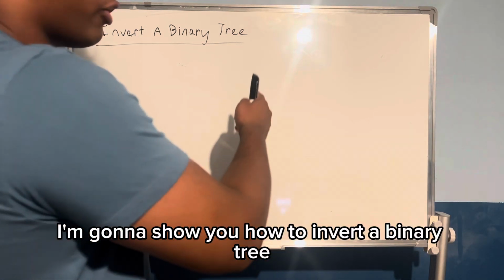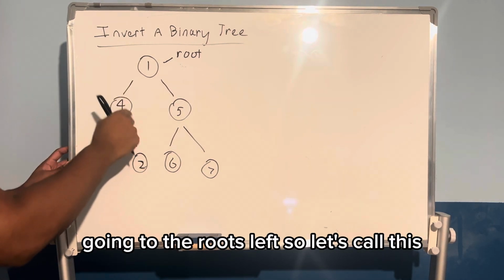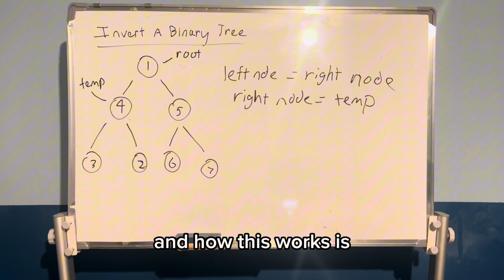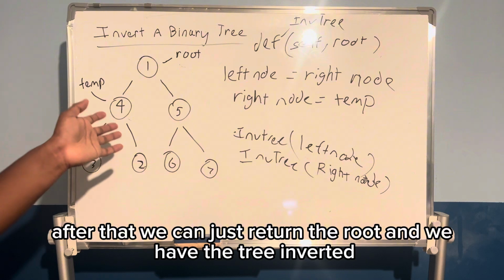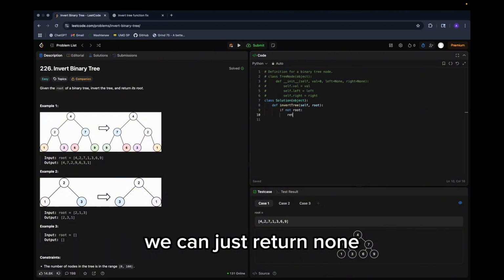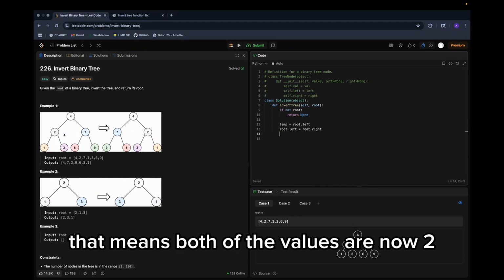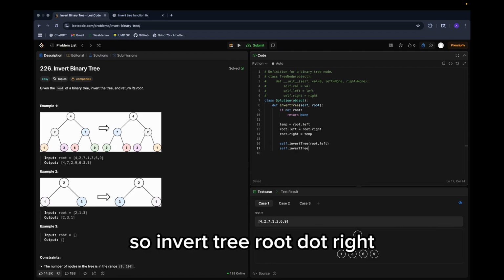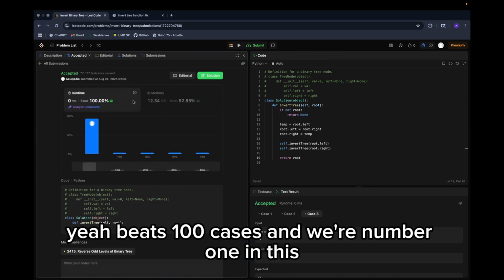Inverting a binary tree leetcode w/ python